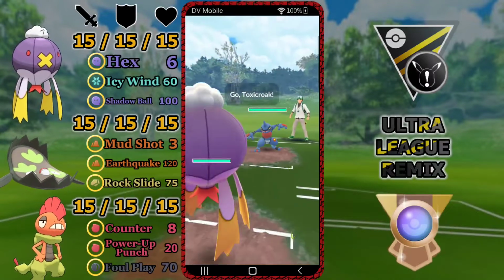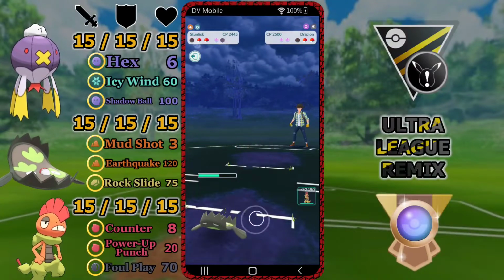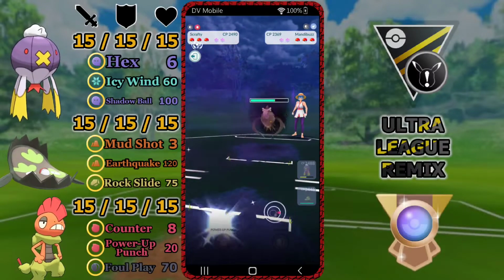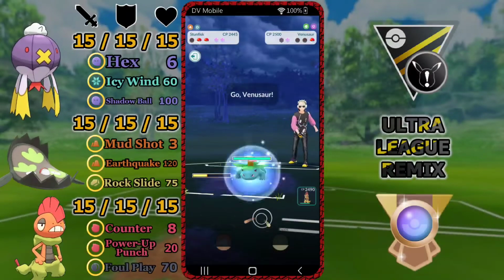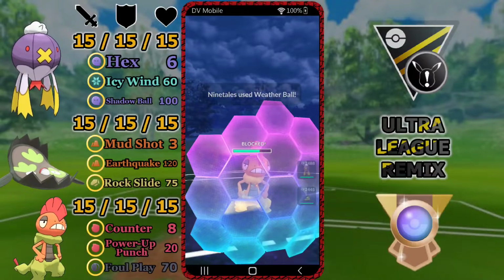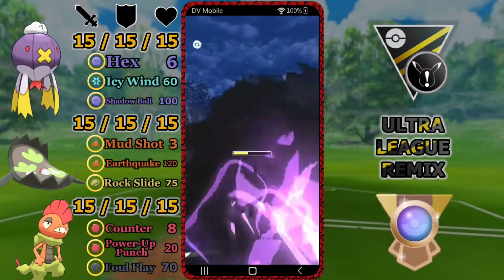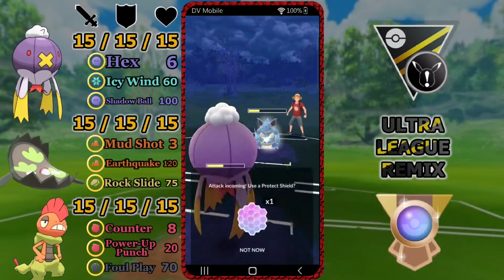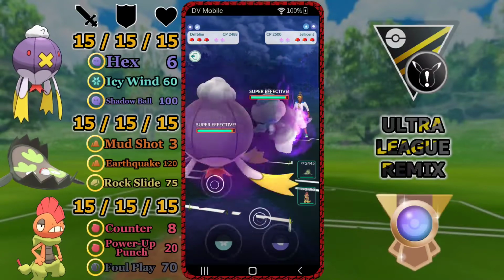Strong Meta XL Team For Ultra League. Are XLs Worth It? | Pokémon Go Battle League PVP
Ultra League has replaced the Great League in Season 9 of GBL. With it comes a few shakeups to some of the viable choices with new moves available for choices such as Poliwrath and nerfs to Ultra League powerhouses like Politoed, Abomasnow and Alolan Ninetails.

I however was lucky enough to hatch a 100% IV Galarian Stunfisk in the recent Sword and Shield event so it seemed fitting to max this monster out to level 50 and give it a whirl in the Ultra League. I paired it up with Drifblim as it forms a very strong core with Stunfisk covering most of each others weaknesses, and Scrafty which is very versatile at dishing out reliable neutral damage to most of the meta choices for the Ultra League (Fairies excluded).

The result is a very meta team that allows us to comfortably climb up towards Veteran Rank taking consistently positive sets and sees quite a lot of opponents quit out of matches!

The best thing about this team? It can only get stronger if you have a level 50 PVP IV spread on Drifblim and Scrafty making them even bulkier. Ultra League truly is an XL stomping ground...